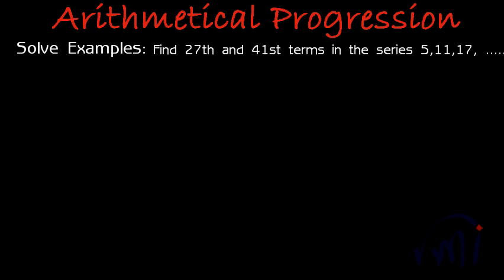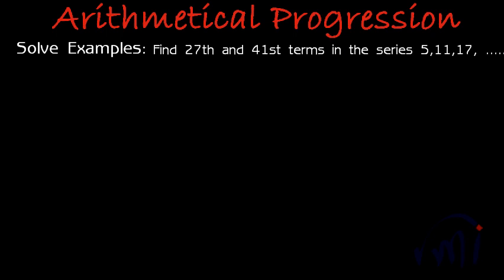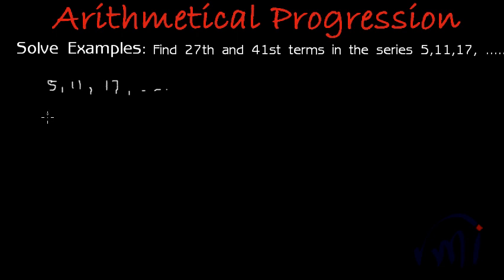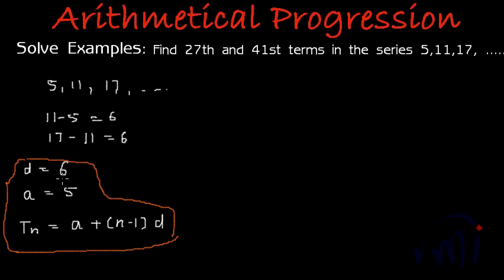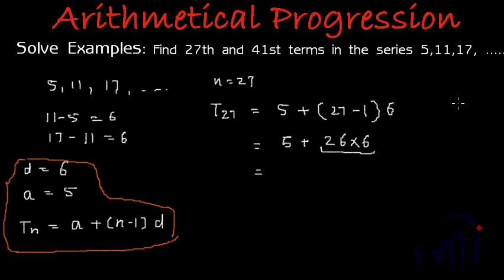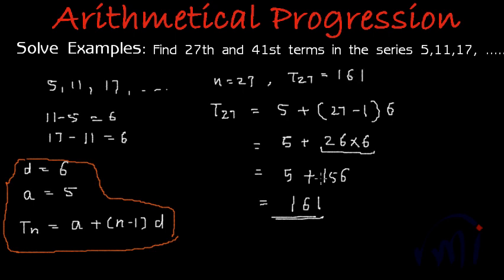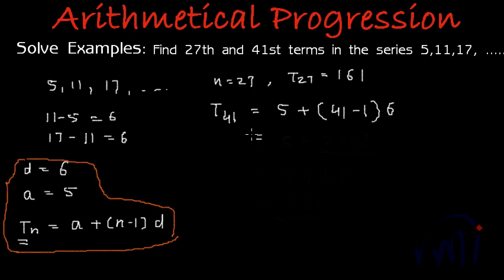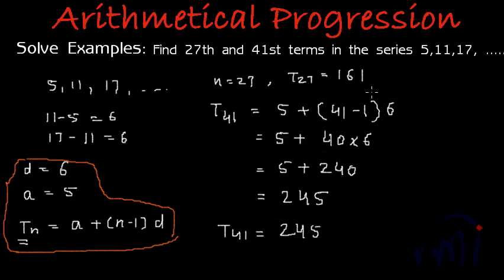Arithmetic progression nth term | solved question | Number Patterns and Puzzles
Finding nth term of a given arithmetic progression is the simplest of the arithmetic progression problems. In this video we learn to find a particular term in the given arithmetic progression.